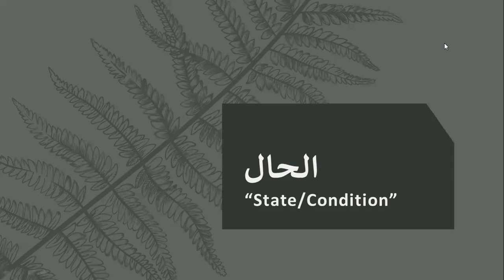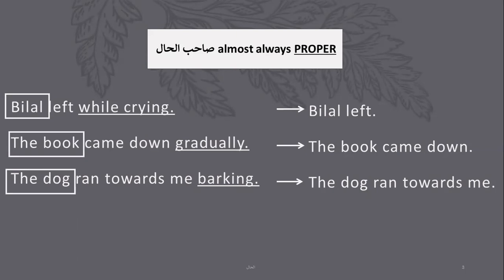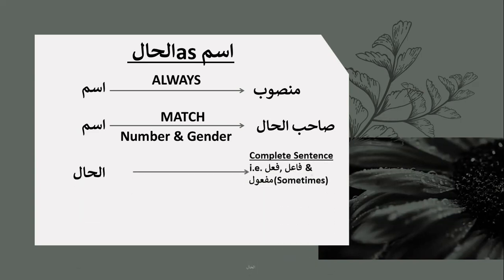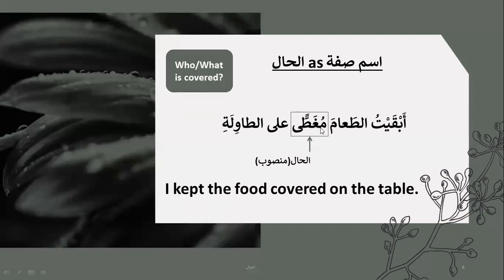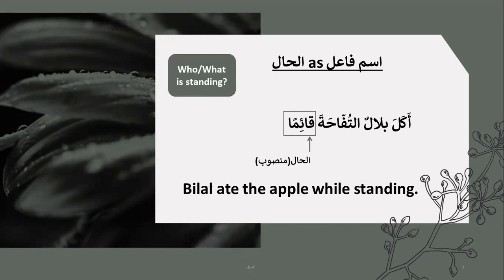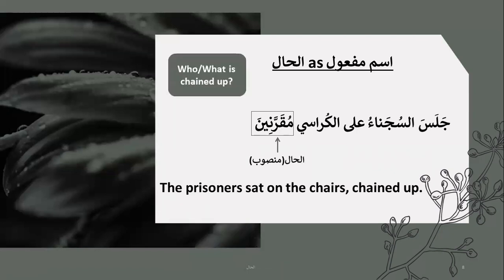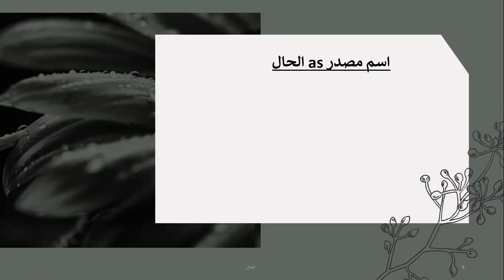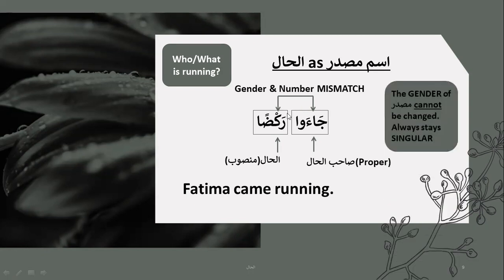Week 5: الحال (Part 1)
Mistakes:

Slide 6: It is مغطًّى instead of مغظى as i said in video.

Slide 9: THEY instead of FATIMA.